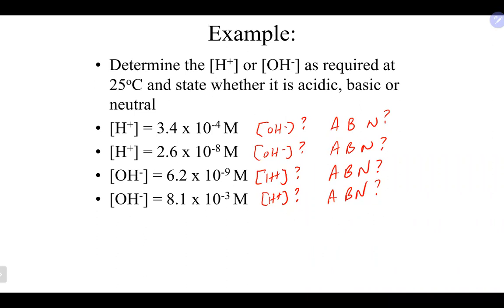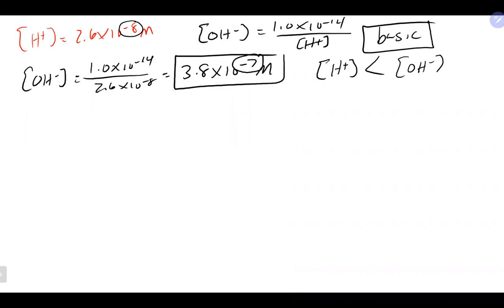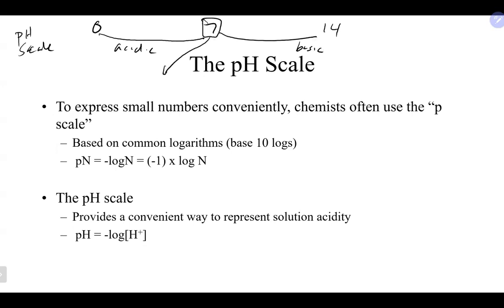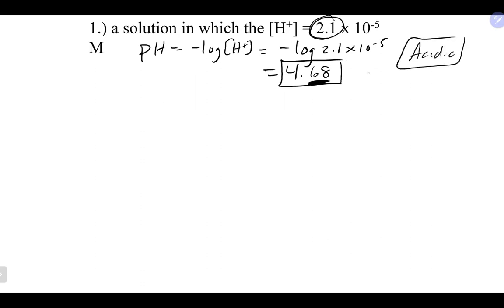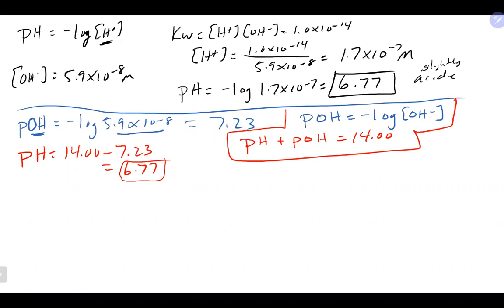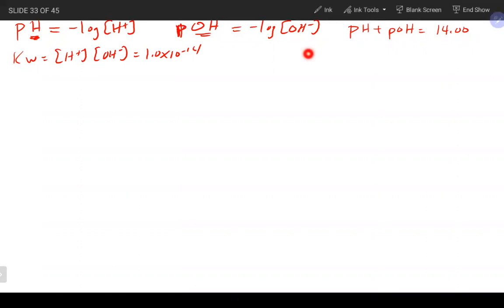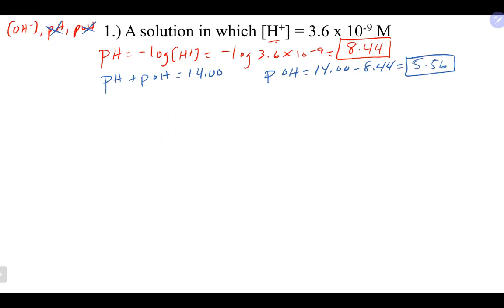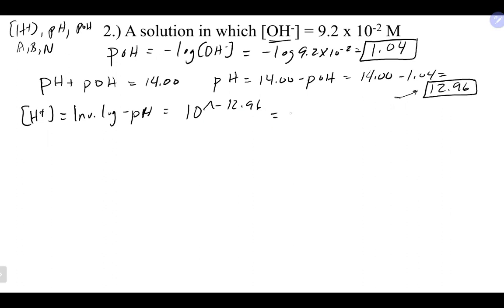Chem 3 Lecture 11/23/22 Part 2 (M) (Ch 16)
We lectured on Ch 16 (acids and bases, Kw, [H+], [OH-], pH, pOH, pH scale)